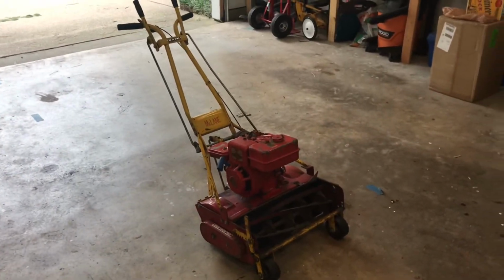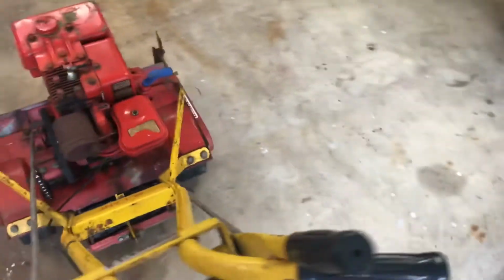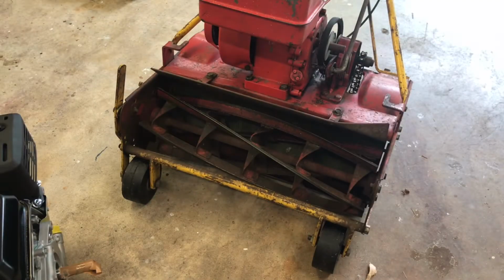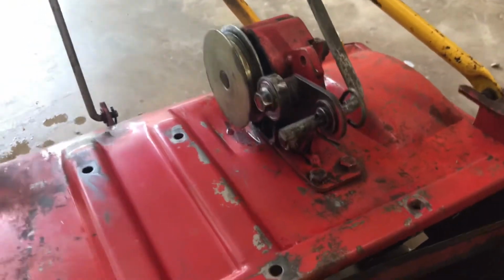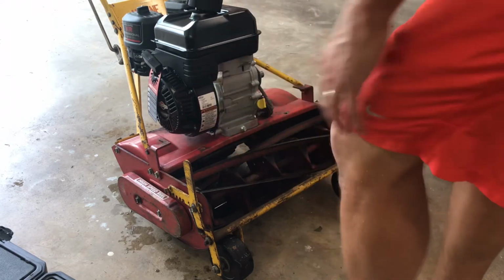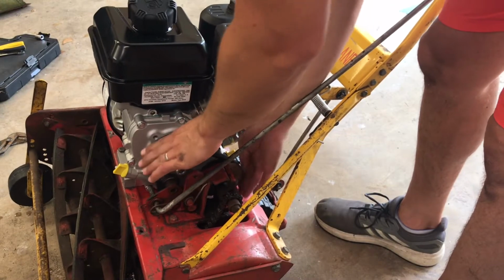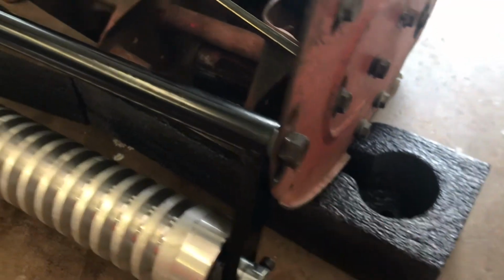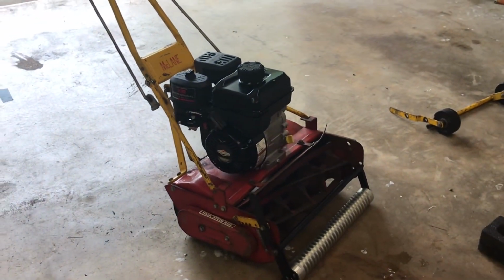McLane Reel Mower engine and roller upgrade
This video shows how I upgraded my old McLane 20” reel mower with a new engine and front roller. This can be an alternative to purchasing a brand new one, and save you money if you do it right. Here’s some of what I’ve learned so far that may help you.

1. When shopping for a used McLane:
     - reels are expensive, so find one with the one you want, and check for condition of the reel and bedknife.   Will it cut paper evenly across the knife? If those are bad, it’s a big expense to replace.
     - I would’ve preferred a deadman clutch system, because that’s $120 to replace on McLane’s website.
     - the engine - adjust price for good or bad if your planning to swap.

2. When installing the engine, put the pulley on before bolting it to the deck. It maybe difficult to install with the clutch system in the way.

3. On my 20” deck, the right arm bracket hit the air filter. I had to space the bracket out with washers. Easy to do, but if you have a 25”, I don’t think you will have an issue.

Pulley:

Oregon OEM 78-677 Replacement Pulley 2.5 x 3/4 Power tr[808]